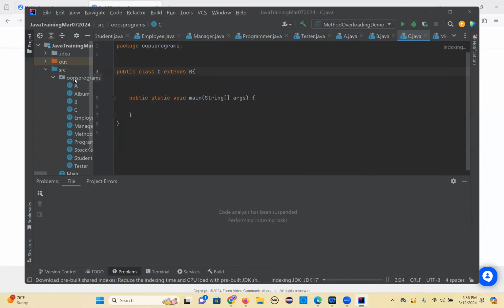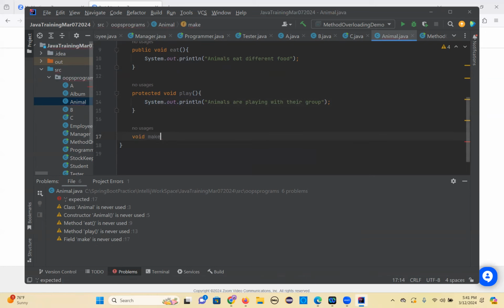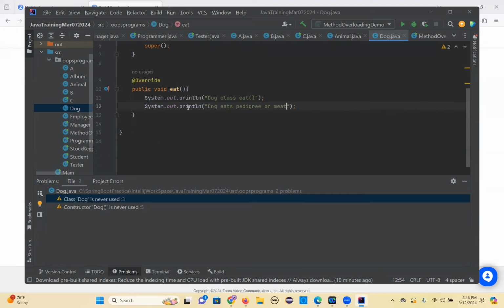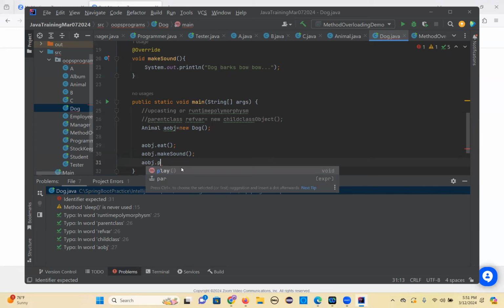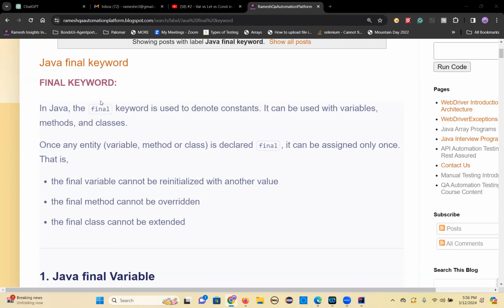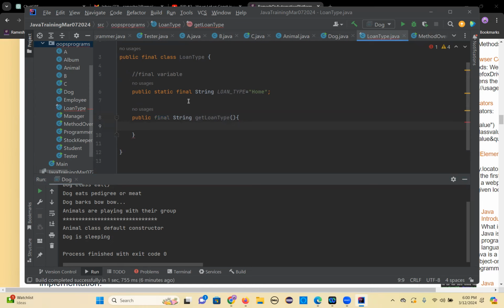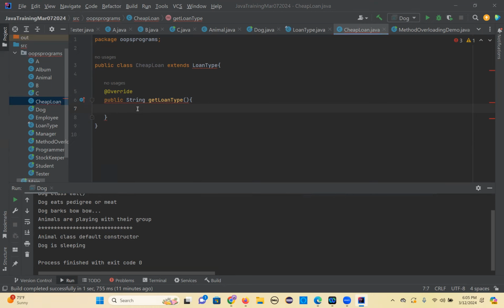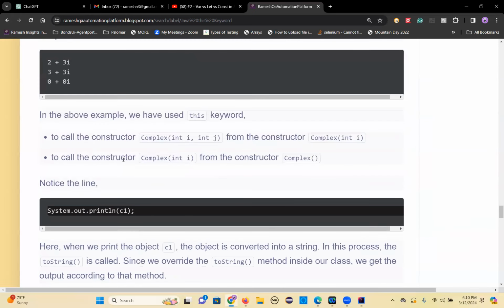CoreJava OOPS Method Overriding Programs Final Keyword Demo Mar 12 2024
CoreJava OOPS Method Overriding Programs Final Keyword Demo